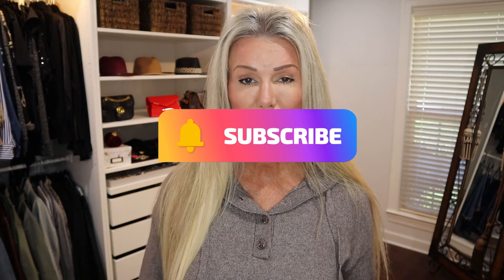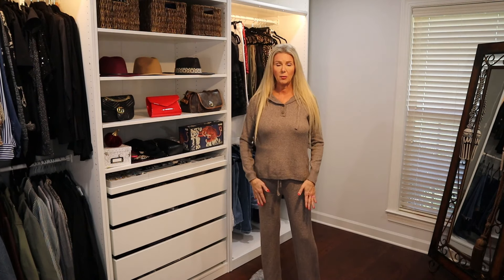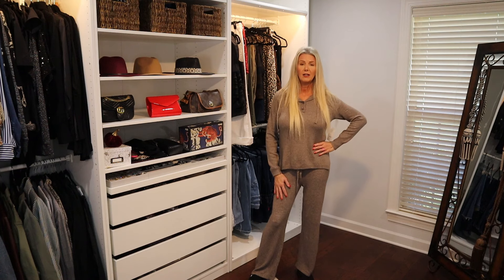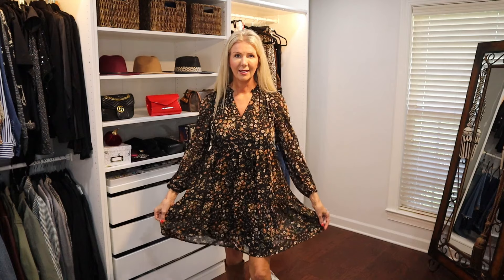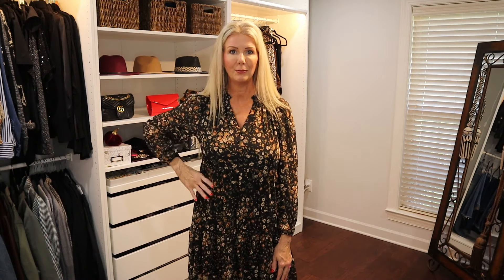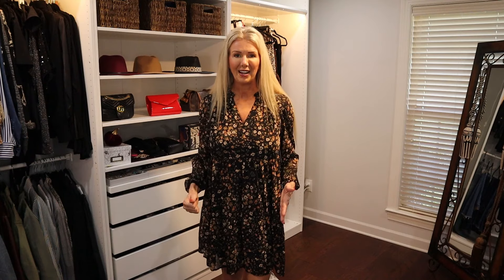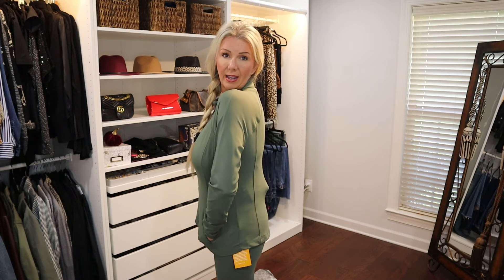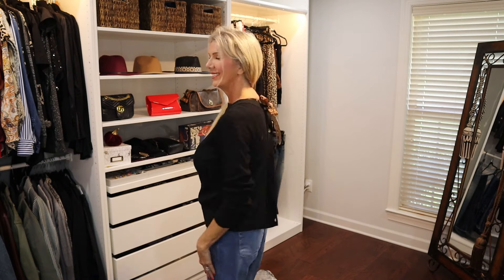Walmart Weekly & Cardigan Hack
Outfit 1
Time and Tru Sweater and Hoodie Set

Outfit 2
Time and Tru Mini Floral Dress

Outfit 3
No Boundaries Buckle Moto Boots

Outfit 4
Avia Soft Sculpt Leggings

Outfit 5
Same as 4 add Jacket
Avia Soft Sculpt Jacket

Outfit 6
No Boundaries Long Sleeve Leopard Tee

Cardigan and Ribbon Hack
Time and Tru Cardigan